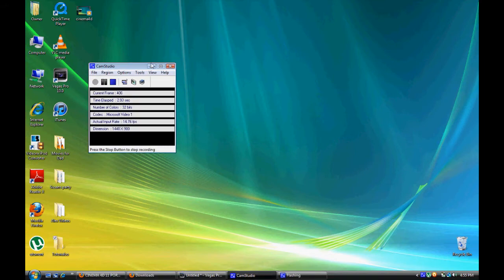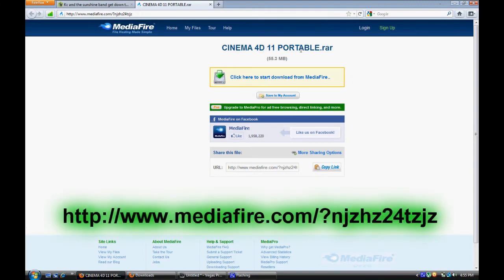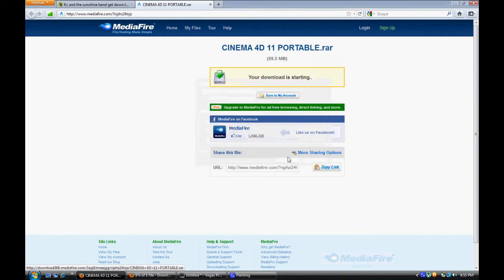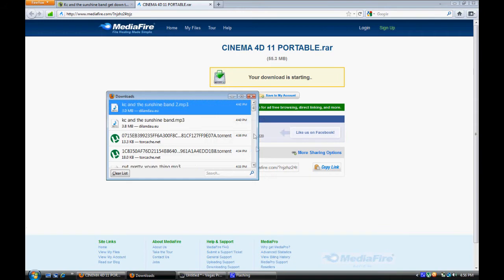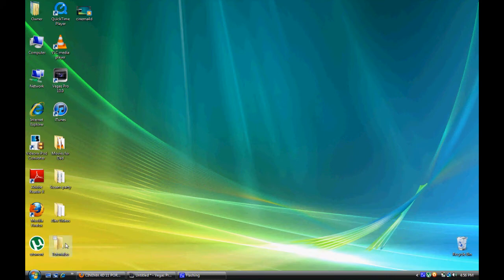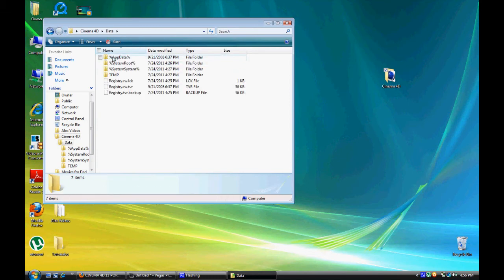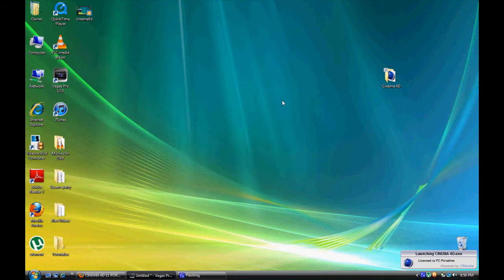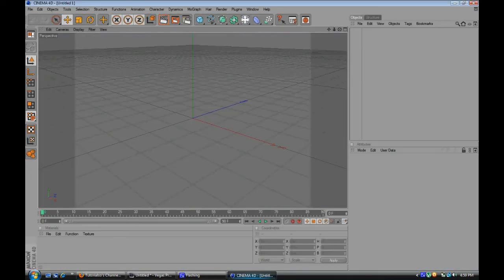How to Get Cinema4D For Free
A video tutorial request made by YouTuber: ryanhovparr. Another on-screen complete, step by step tutorial.
VIRUS FREE!